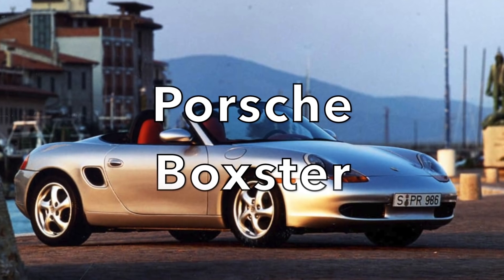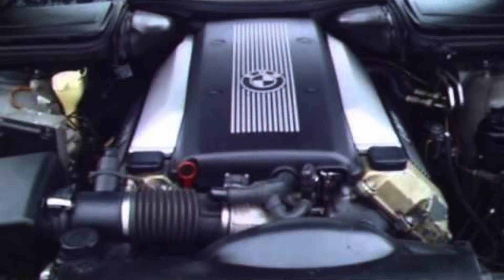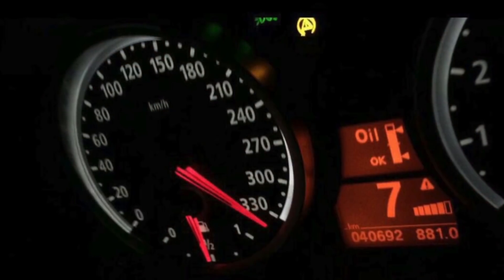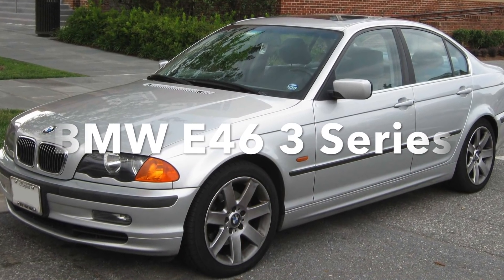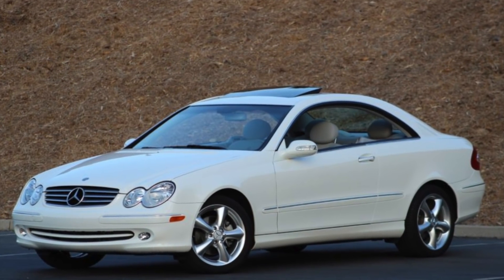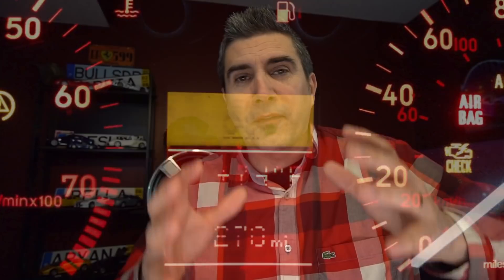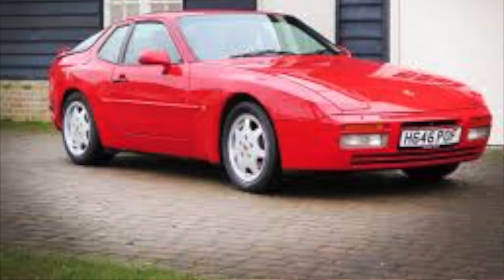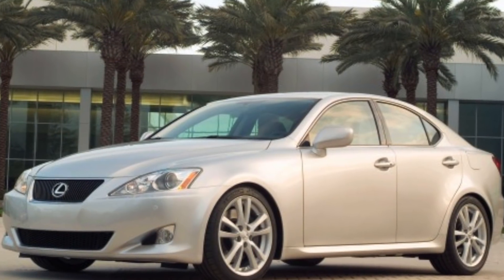Top 10 Luxury Cars Under $10k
If you don't have a ton of cash to spend, but want to get a luxury car, then you can look at these 10 luxury cars under 10k.  These are the best luxury cars you can find under that magic number, and yes, they're going to be used luxury cars under 10k.

You'll see luxury cars from BMW, Porsche, Mercedes Benz, Audi, and Lexus, in this video of the best luxury cars under